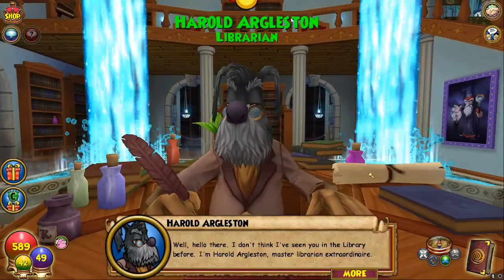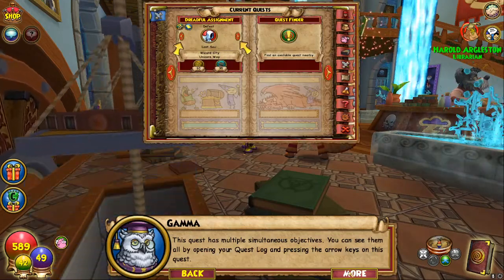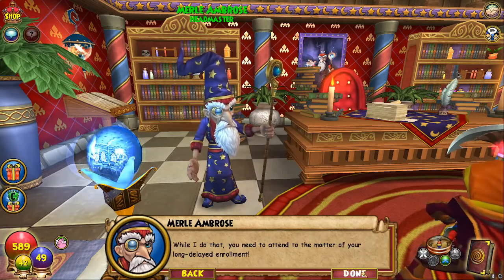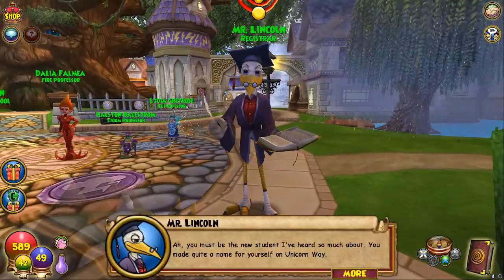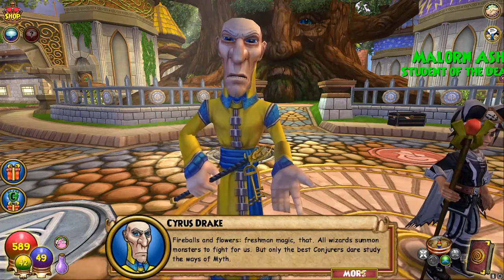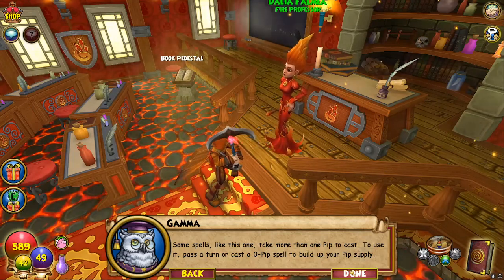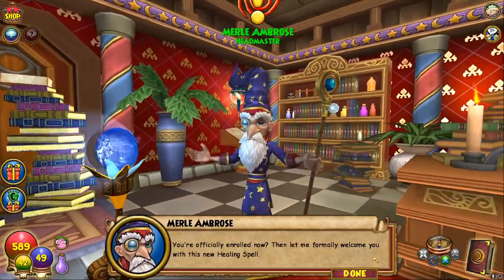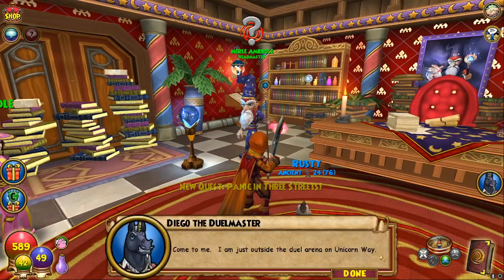Ravenwood School of Magical Arts Enrollment - W101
Ravenwood School of Magical Arts Enrollment